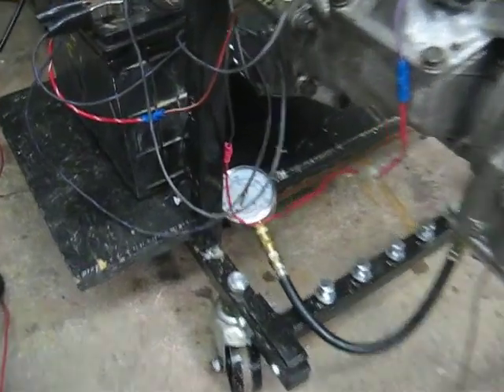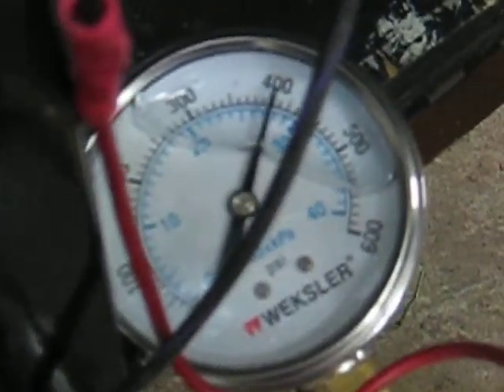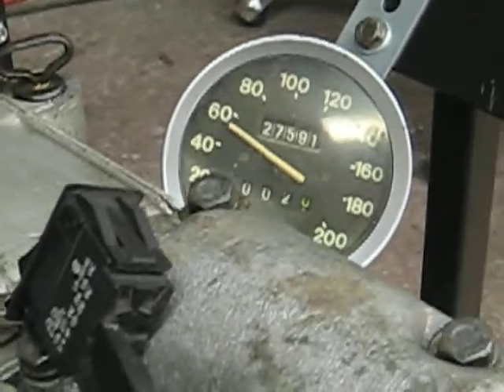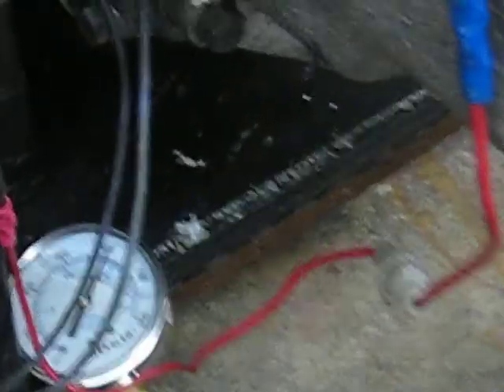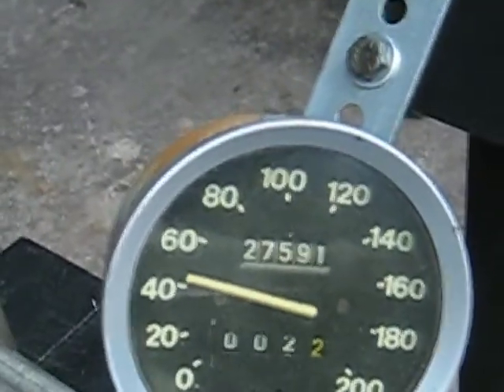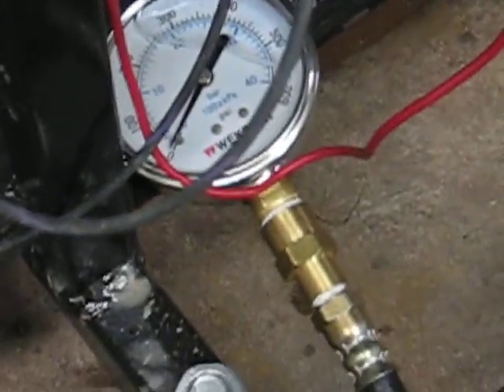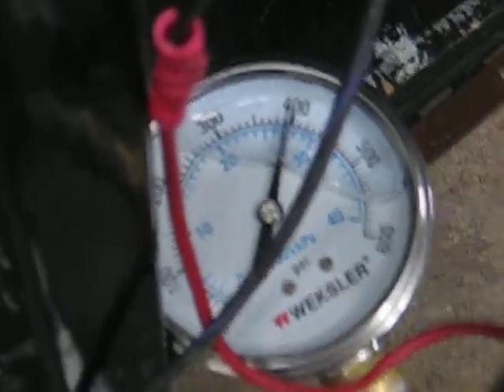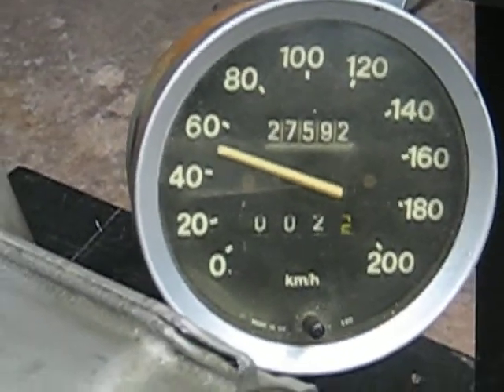Overdrive jig test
Testing the jig and the OD from a 1970 MG